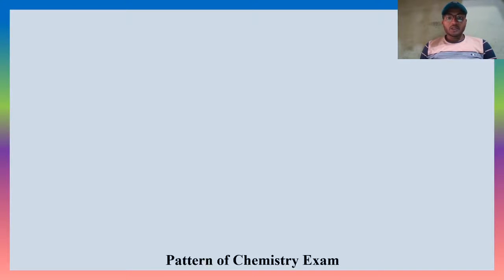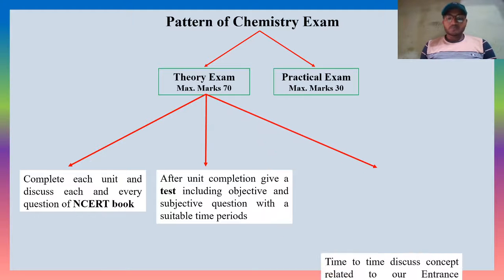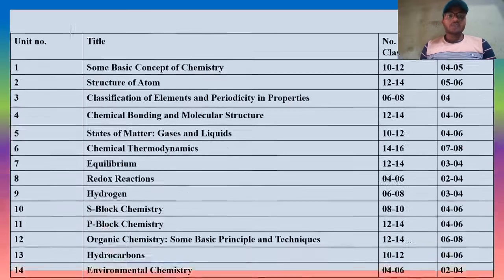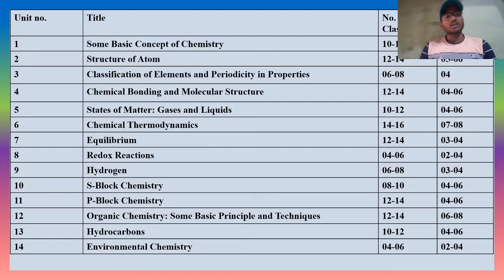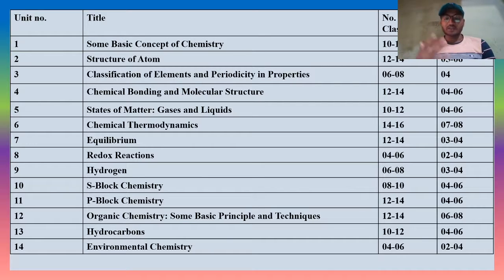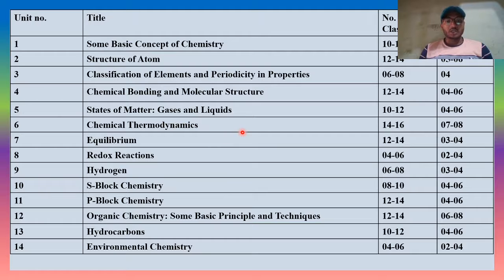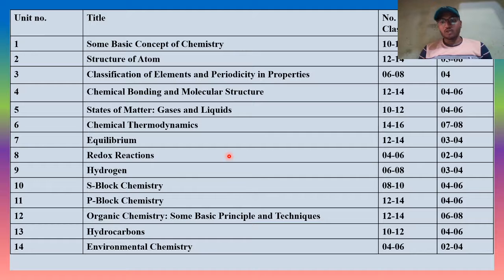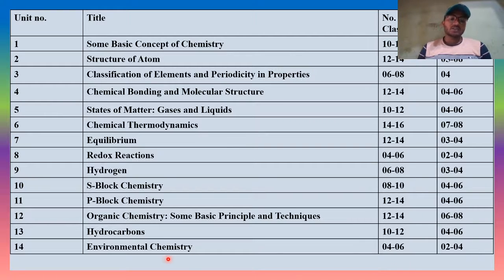Syllabus introduction of class 11 chemistry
intrduction of class 11 chemistry